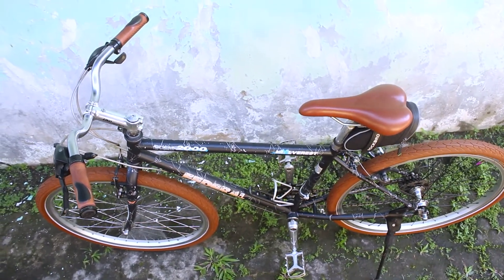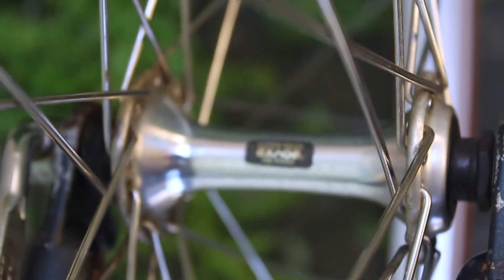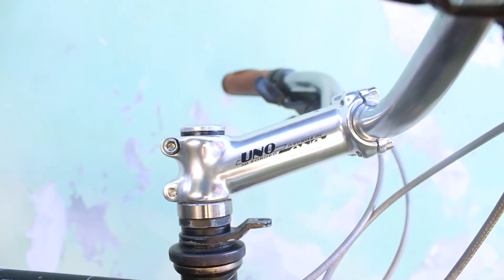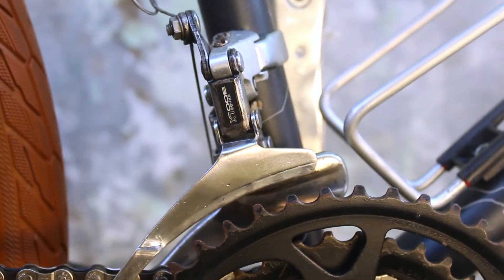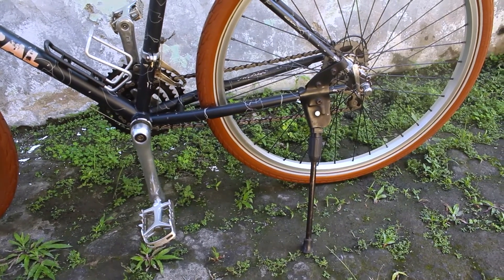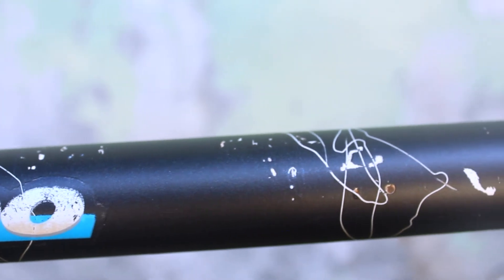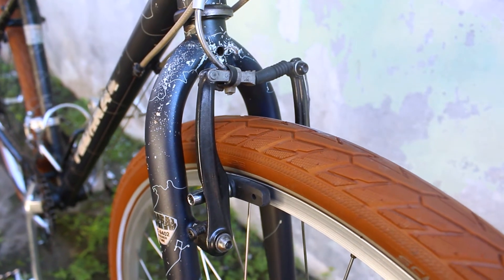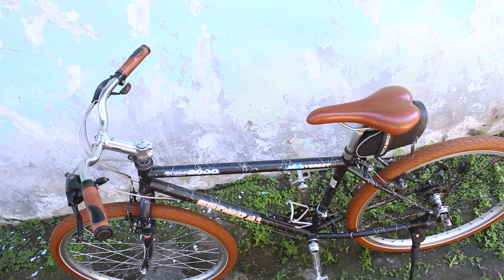Sepeda Federal Mount Everest | Review Sepeda Federal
sepeda federal mount everest
Ini video review tentang sepeda federal mount everest yang baru saja saya rakit.